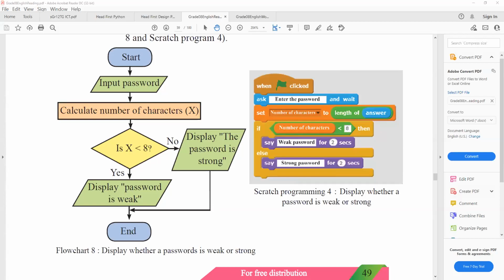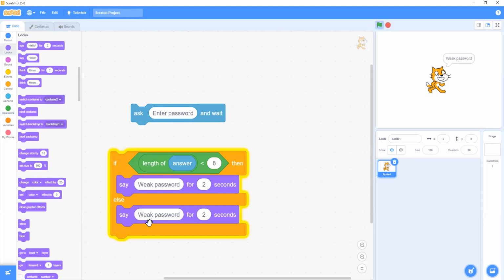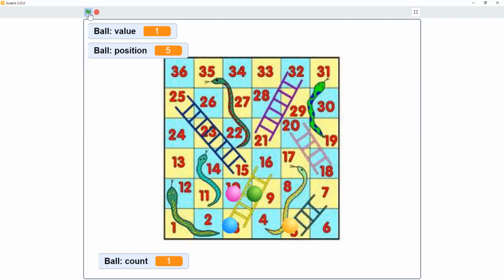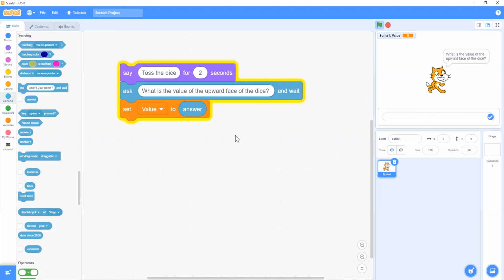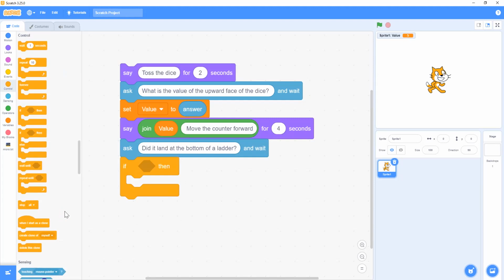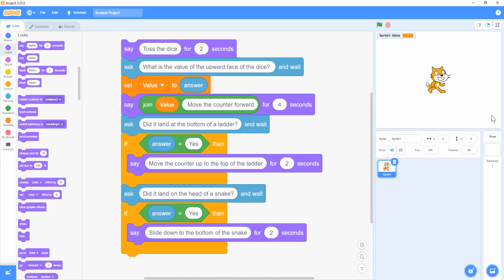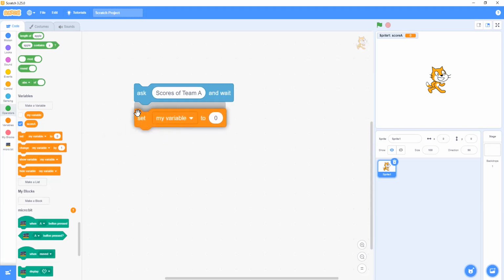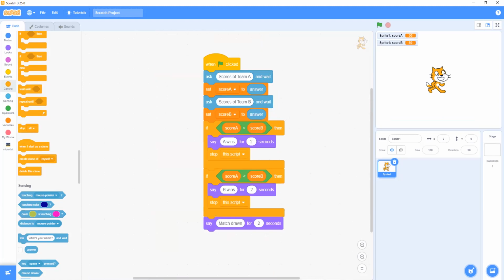Grade 9 ICT S18 English Programming Scratch 7: 2021-09-18